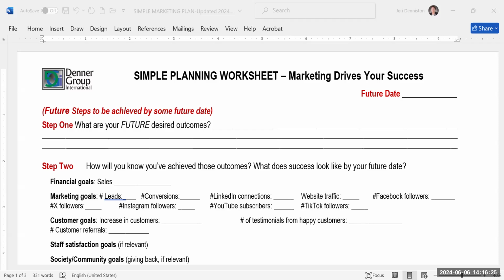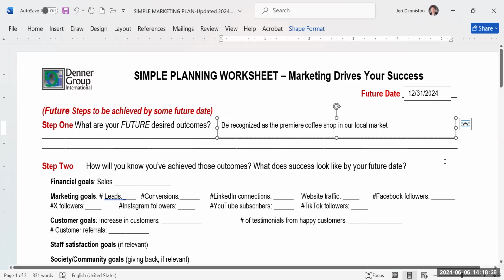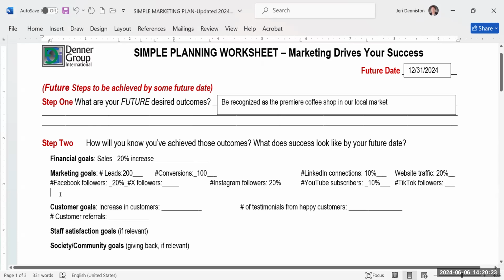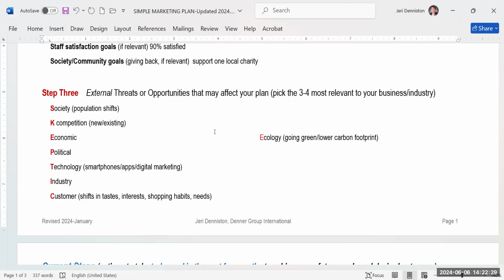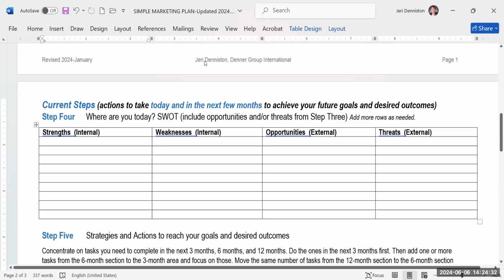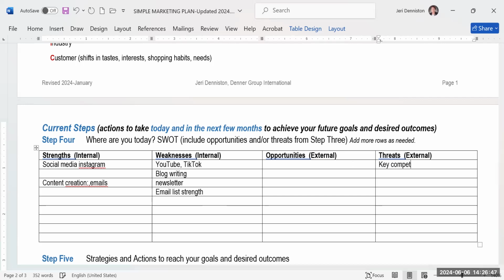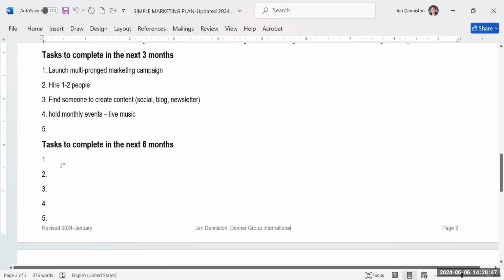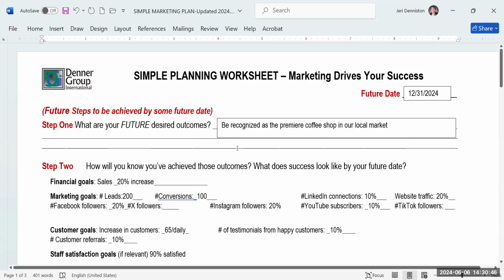Simple Planning worksheets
This video describes how to fill out the Simple Planning worksheets